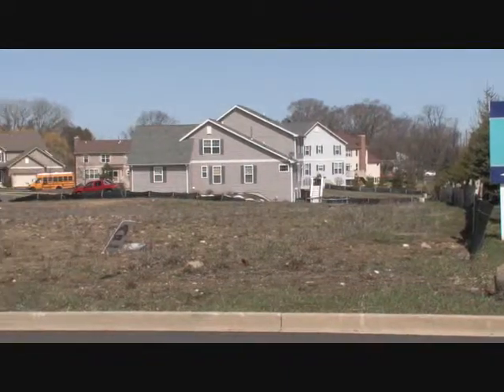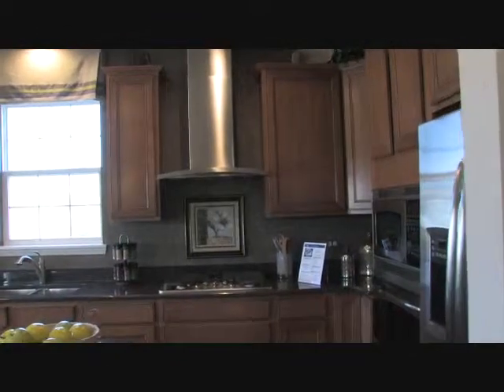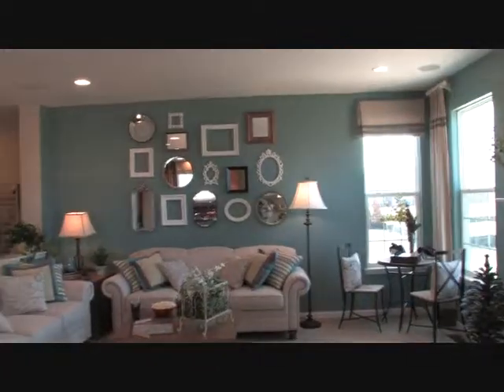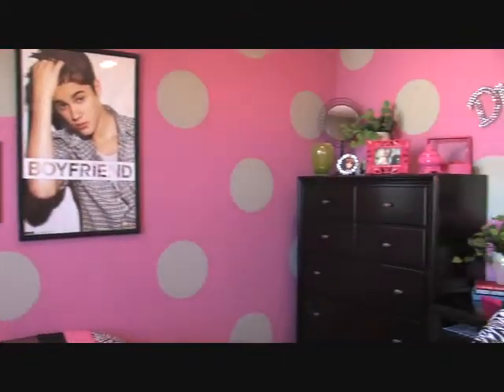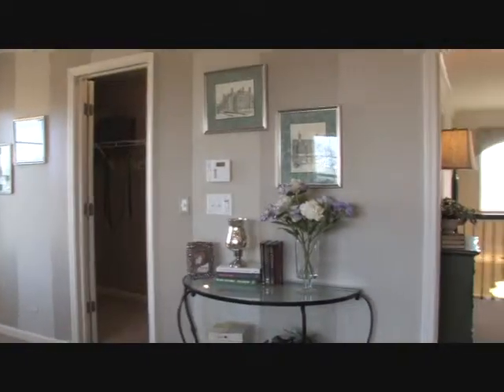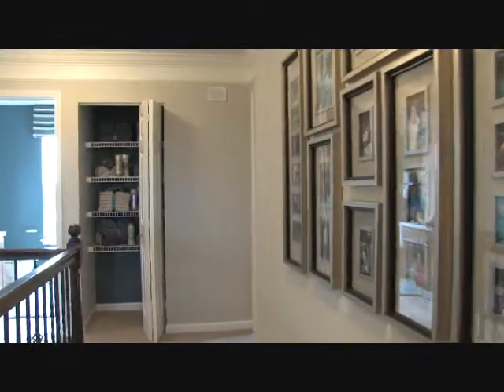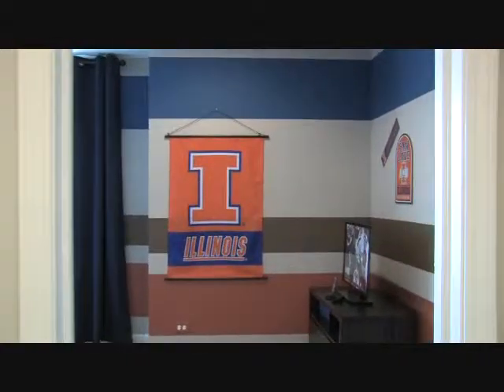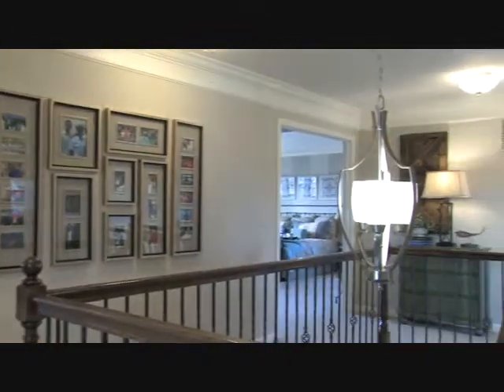Ashton Point Sales Center Raleigh Model New Construction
New Community development in Crystal Lake Illinois.  8 Different models to chose from,  Minutes from shopping and dining.  Walking distance from commuter train.